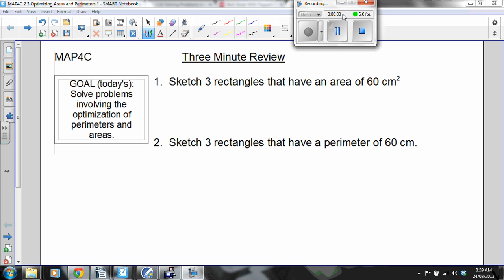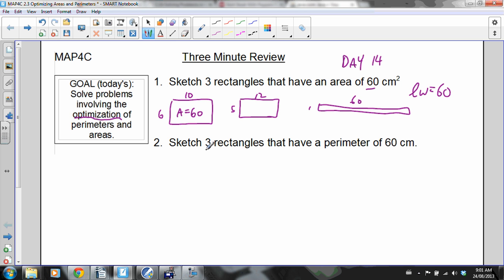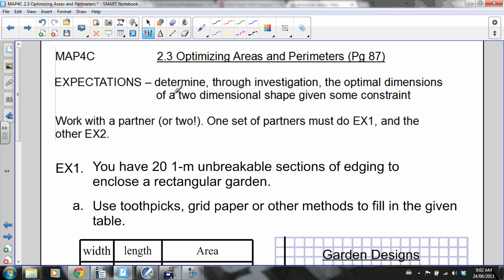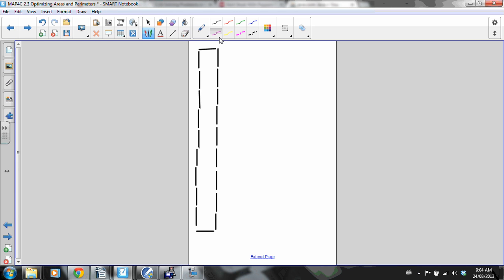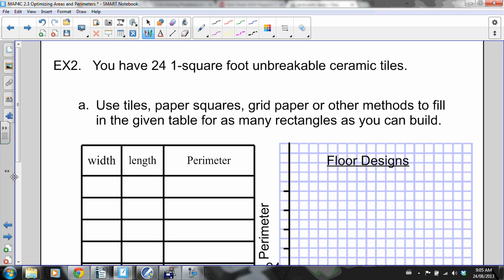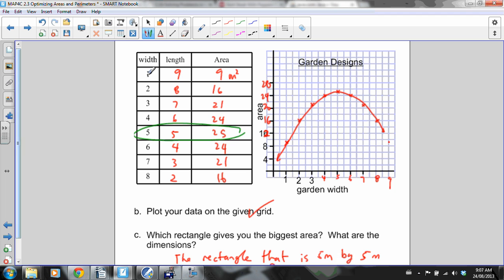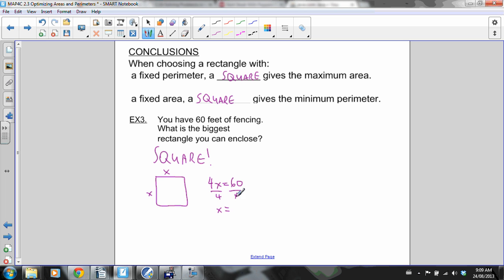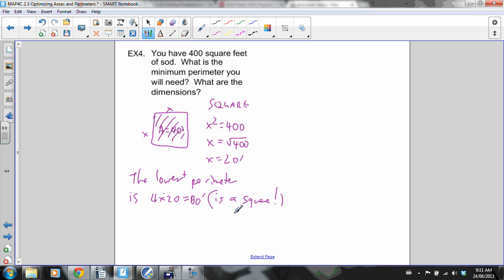MAP4C 2 3 Optimizing Areas and Perimeters